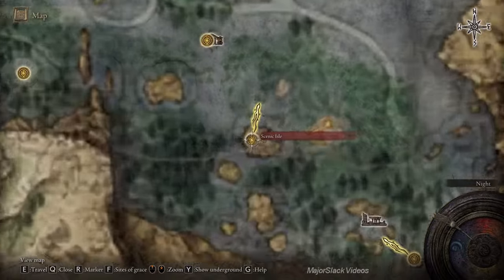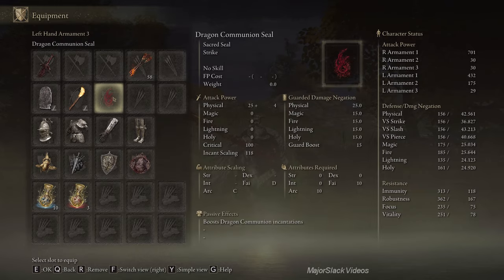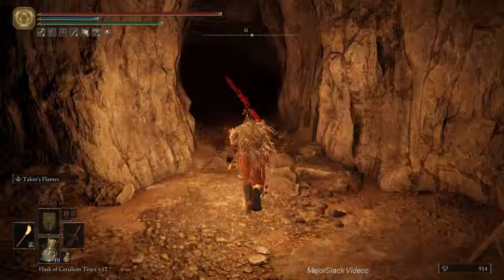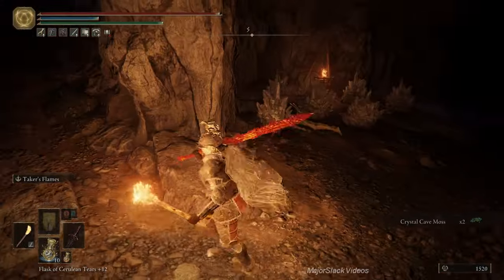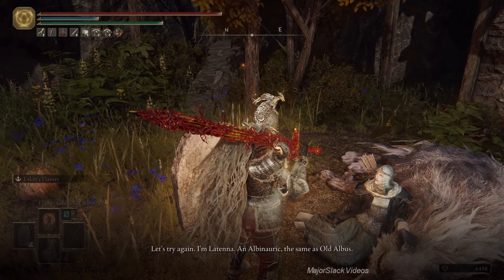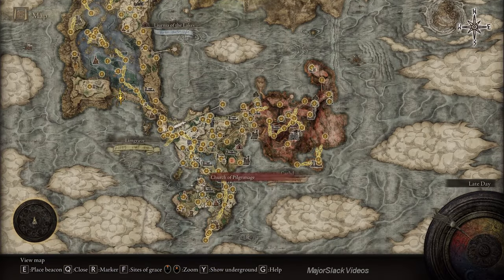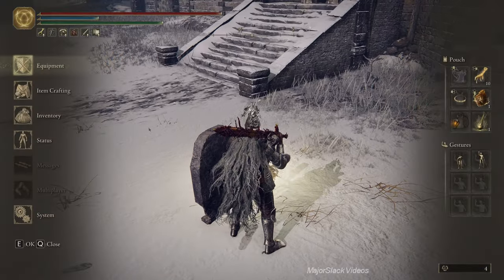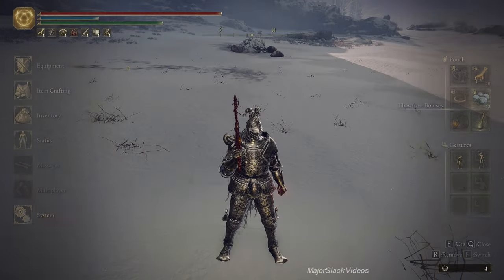Elden Ring Samurai Walkthrough Part 124: How to Get a Long Range Sniper Spirit Ash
Learn how to KICK BUTT in this PRO WALKTHROUGH of Elden Ring, 2022 video game hit of the year.  Best strategy for melee/archer playstyle, Samurai class (Patch 1.08). Fast paced playthrough with smart gameplay and informative commentary.

See also:

Ultimate Power Start (160K runes, +17 Weapon, +5 Somber Weapon, +5 Spirit Ash, Easy 3 hour run)